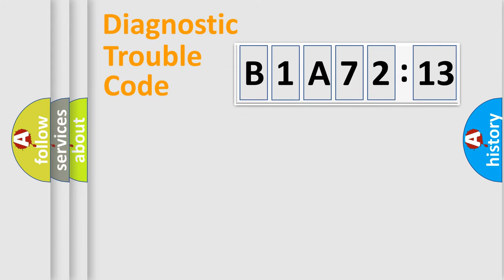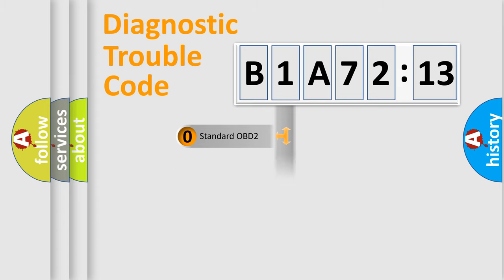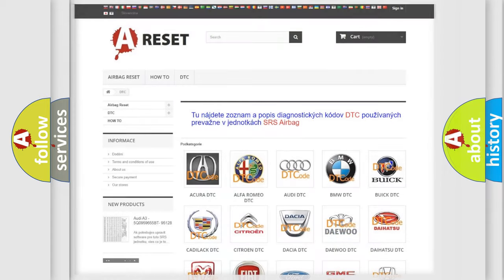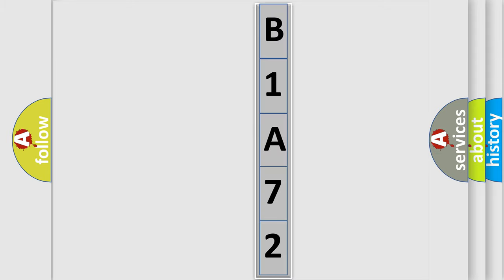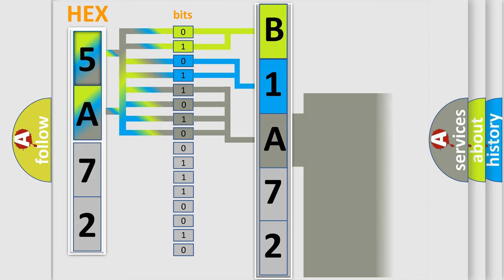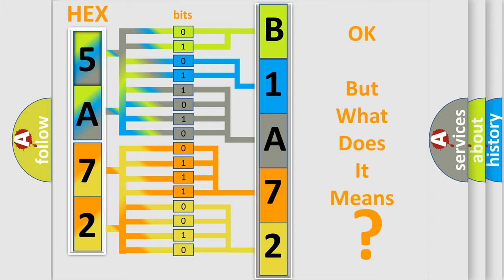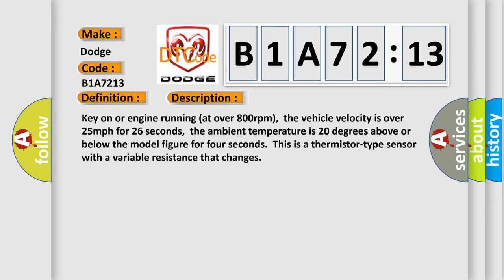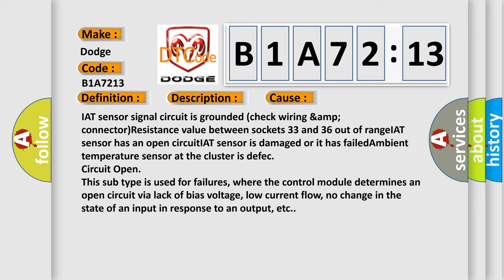DTC Dodge B1A72-13 Short Explanation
Contents:
0:21 Basic DTC analysis according to OBD2 protocol standard.
1:48 Insight into programming
2:58 A diagnostically understandable description of the Diagnostic Trouble Code
3:05 Basic error definition

Make:
Dodge
Code:
B1A72 13
Definition:
Ambient Air Temperature Sensor Malfunction
Description:
Key on or engine running (at over 800rpm),the vehicle velocity is over 25mph for 26 seconds,the ambient temperature is 20 degrees above or below the model figure for four seconds.This is a thermistor-type sensor with a variable resistance that changes
Cause:
IAT sensor signal circuit is grounded (check wiring &amp;connector)Resistance value between sockets 33 and 36 out of rangeIAT sensor has an open circuitIAT sensor is damaged or it has failedAmbient temperature sensor at the cluster is defec
Failure Type:
Circuit Open